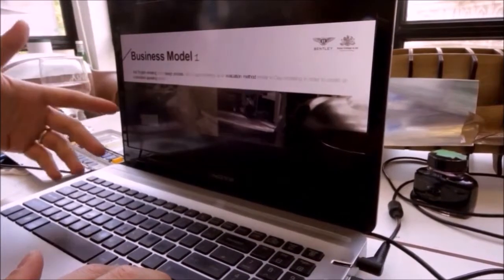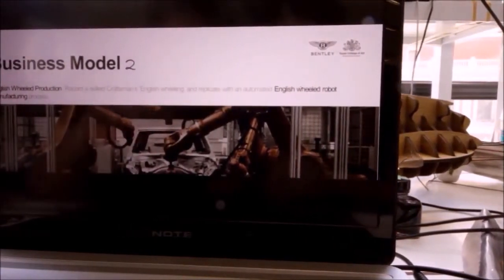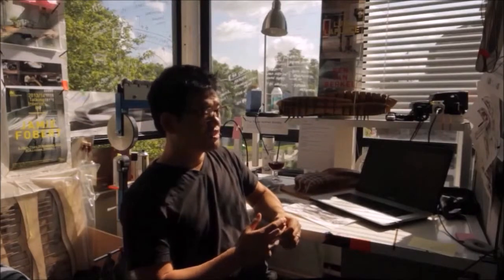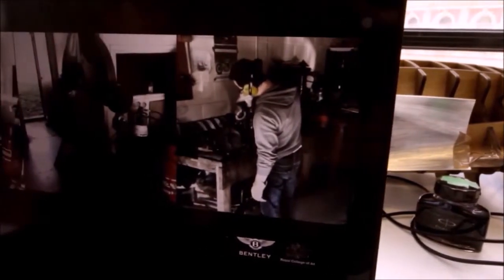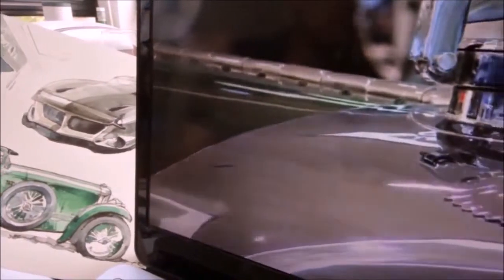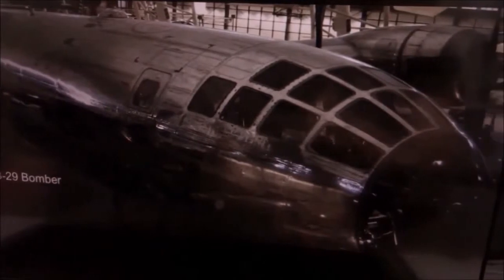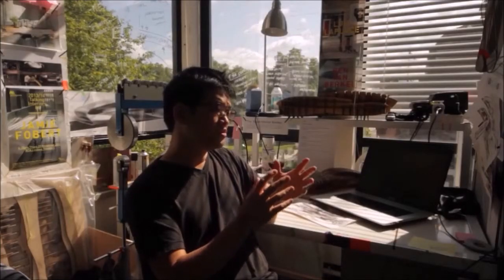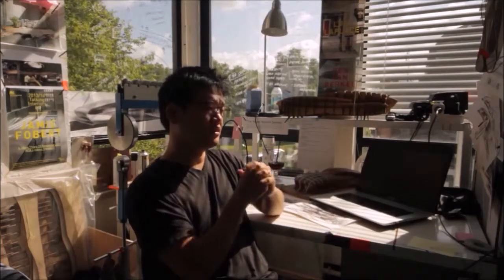The 'Super Normal Bentley' - Alchemie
Alchemie was approached by vehicle designer, Hoe-young Hwang, who was working on a Bentley concept car.

The Royal College of Arts designer required an extremely light weight, crystal clear product to be developed, for the streamline roof of the vehicle.

Alchemie provided a transparent vacuum casting material that helped to create the ultra-modern car.

The aesthetically pleasing design came about due to the designer wanting to go back to traditional modelling methods, by hand crafting the car, and not relying on concepts completely created by CAD and 3D printing.